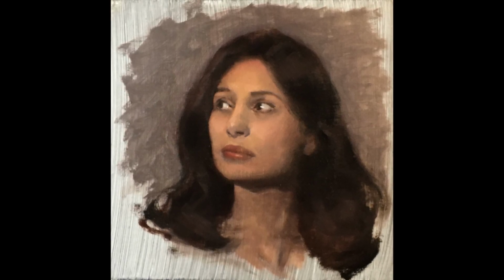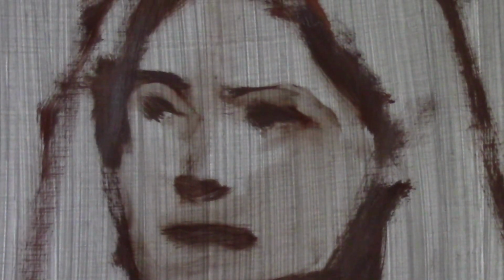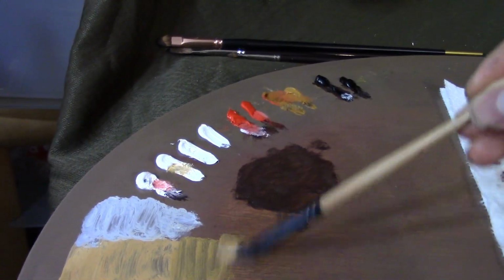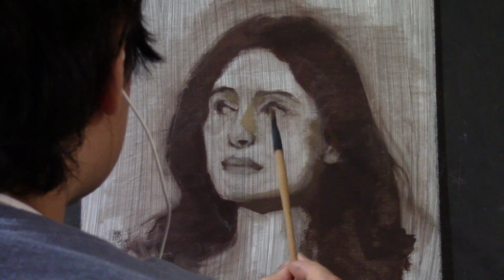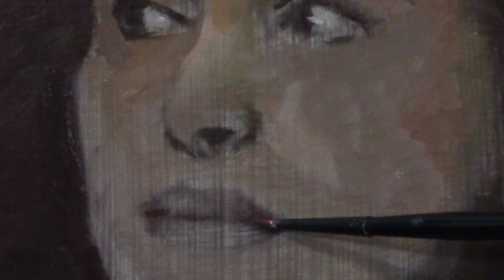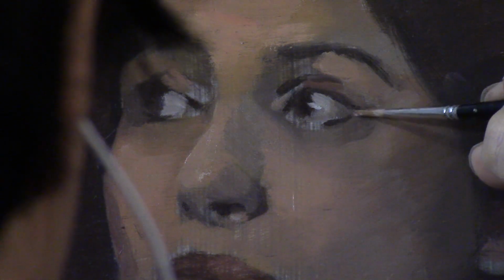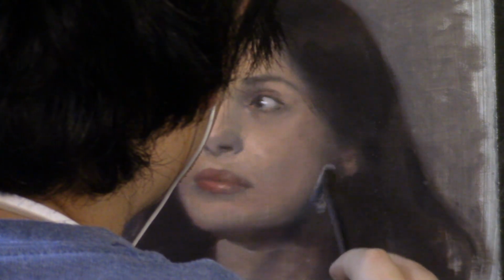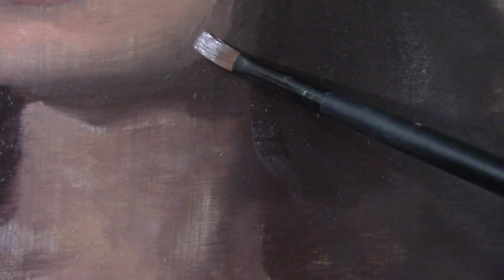Portrait Painting Tutorial | Start-Finish & Zorn Palette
This week's portrait painting video is a more comprehensive Start-Finish demo with more painting footage than my previous videos. I utilized the Zorn Limited Palette. It is an oil on 12x12" panel, and the entire painting took about 4 hours.

For an easier (at least easier for me) way of starting a portrait here's my video on underpainting

Soundtrack: CMA-You're Alive